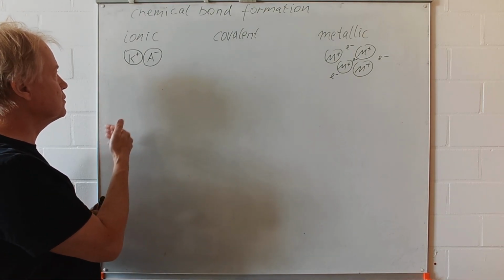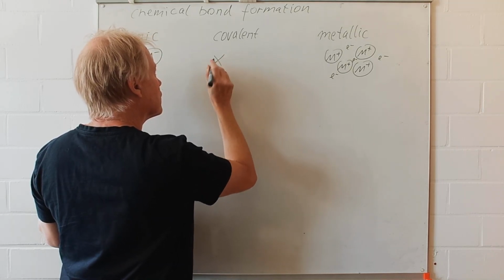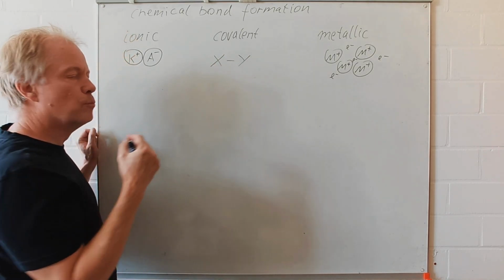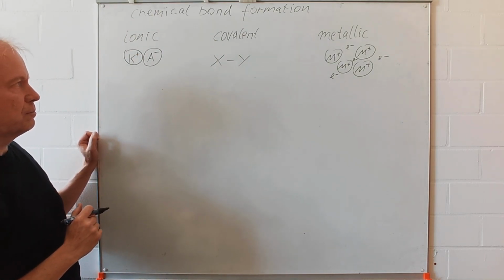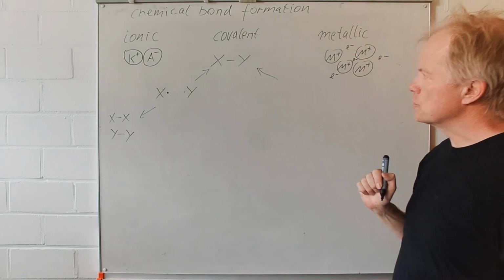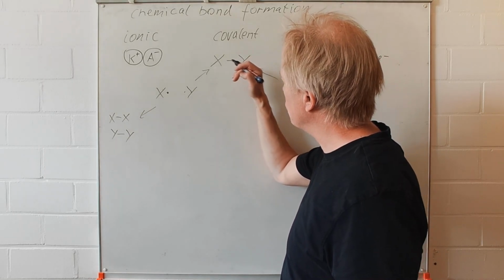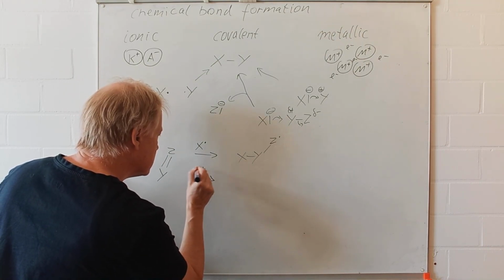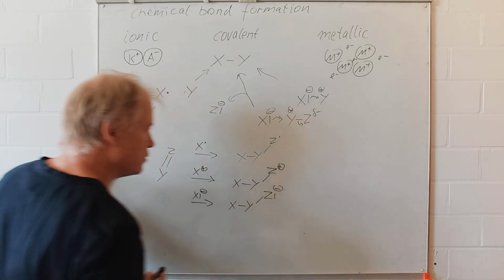Chemistry made simple 4: A systematic overview on chemical bonds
Covalent bonds are formed by polar, by radicalic or by concerted reactions